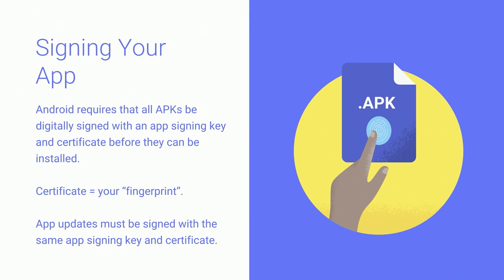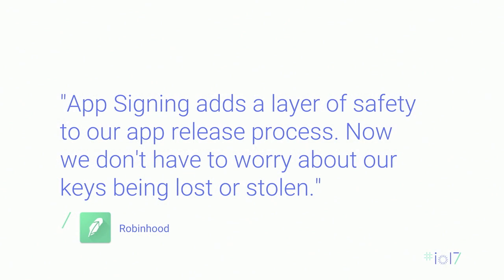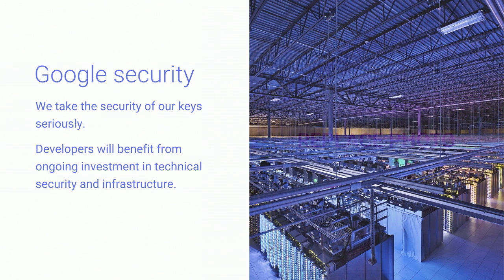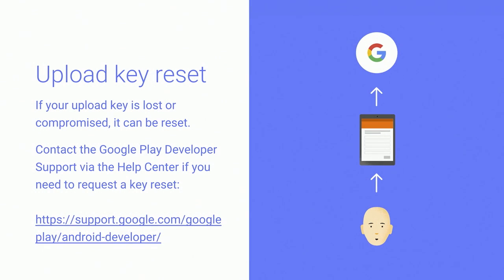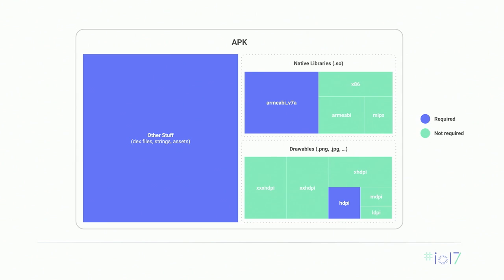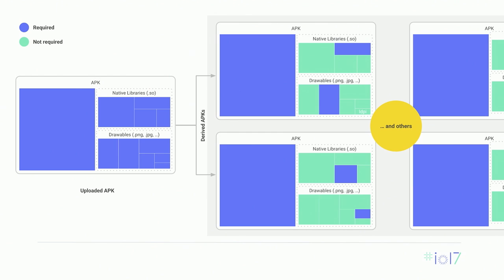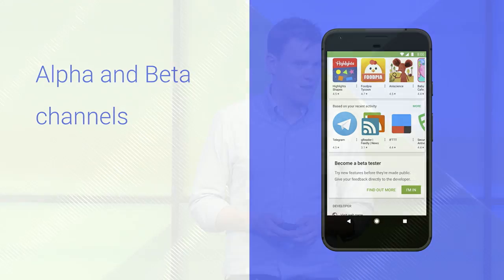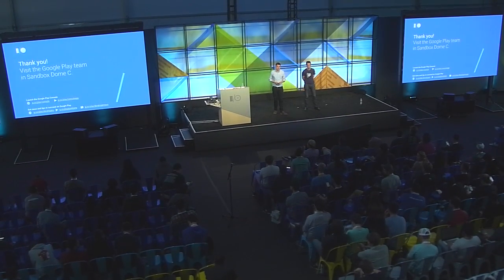Securing and optimizing your app with Google Play App Signing (Google I/O '17)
This session will dive into new tools from Google Play to help you to secure and optimize your apps.